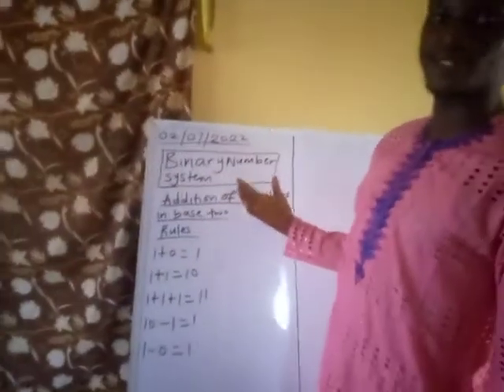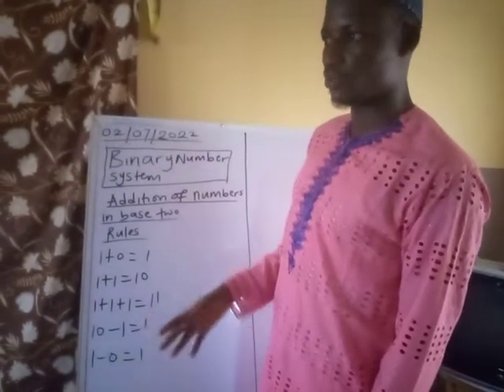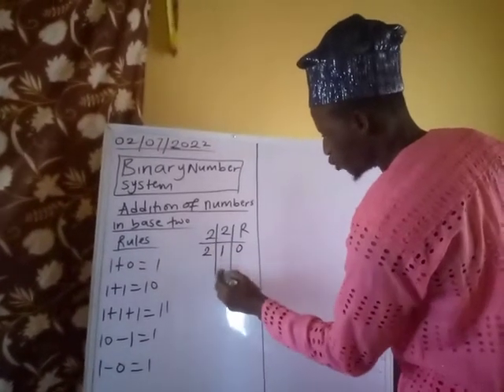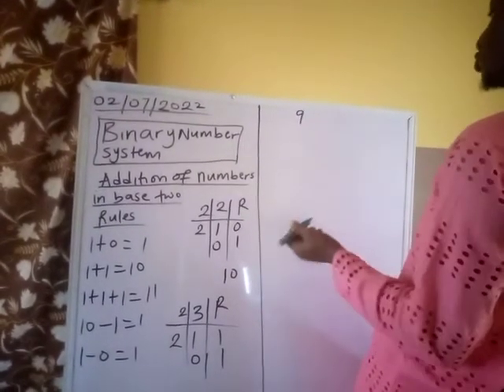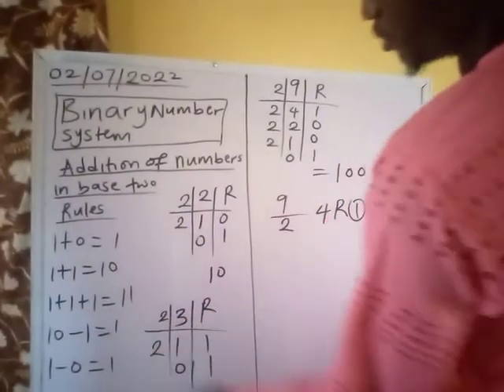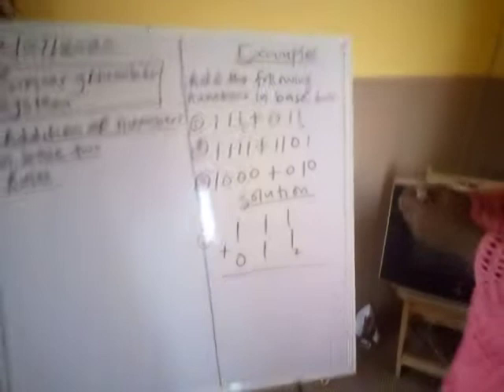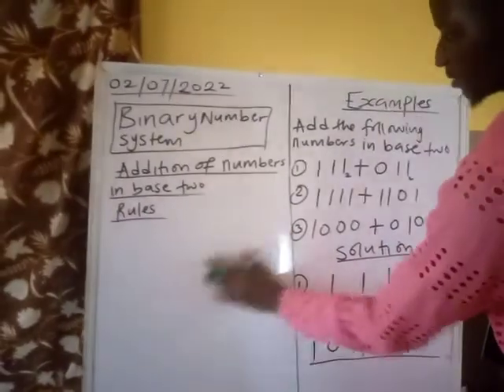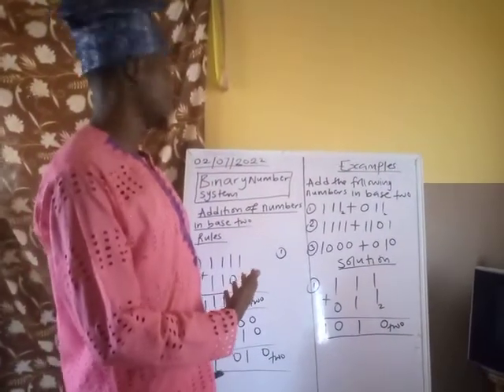ADDITION OF NUMBERS IN BASE TWO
THIS VIDEO EXPLAINED WITH AN EXAMPLES ADDITION OF BINARY NUMBERS SYSTEM IN BASE TWO